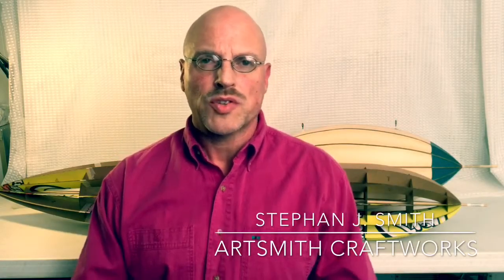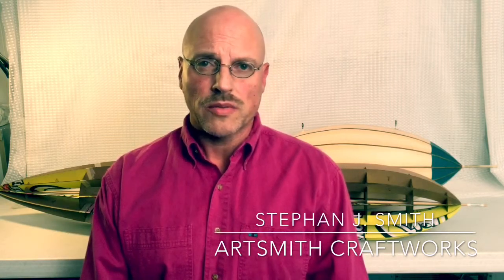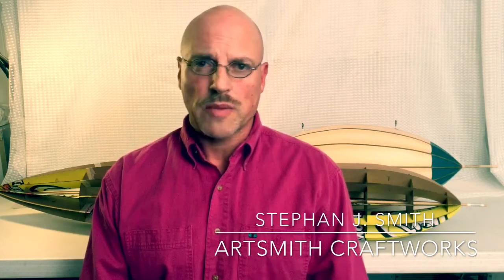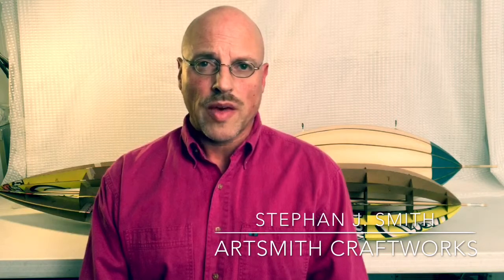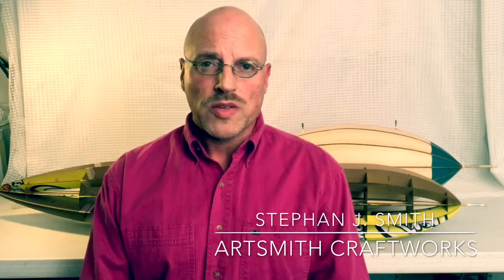How you can you hire me to create a steampunk airship airship for you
Dr. Steampunk, Stephan J. Smith of ArtsmithCraftworks.com talks about how you can contact him and commission him to create a beautiful steampunk airship sculpture for you. Have a one-of-a-kind Artsmith Craftworks original steampunk airship build for your home; a unique piece of art you will treasure forever.